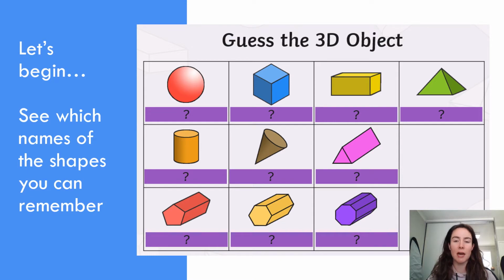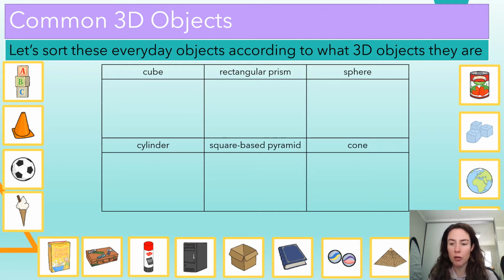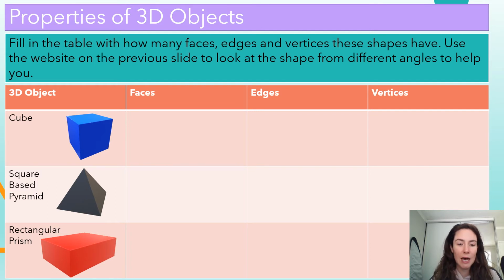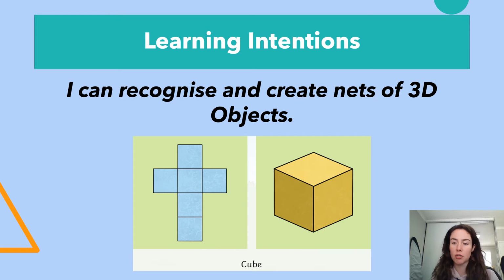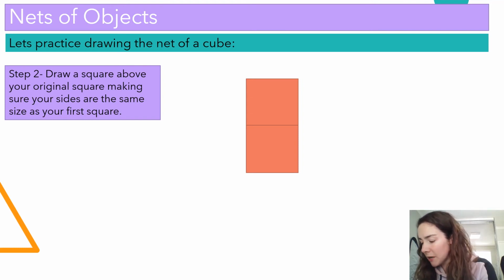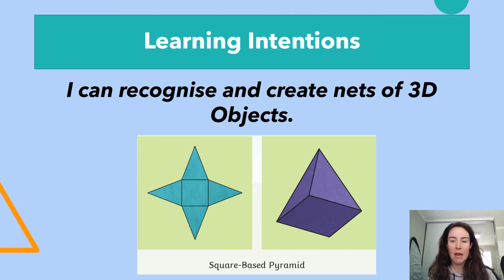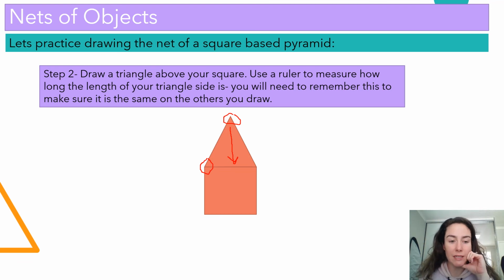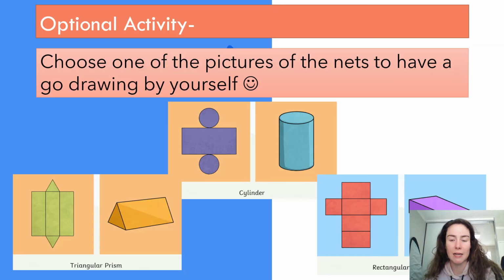6.9.21-10.9.21 Year 3 Maths Week 9 Video